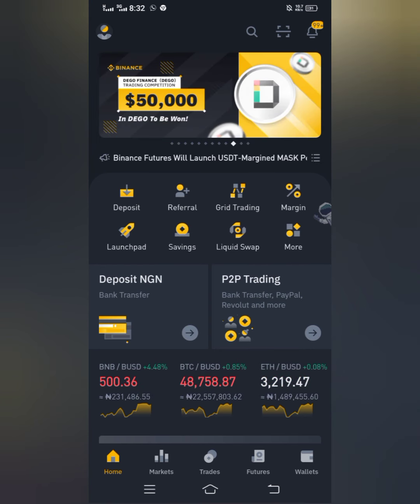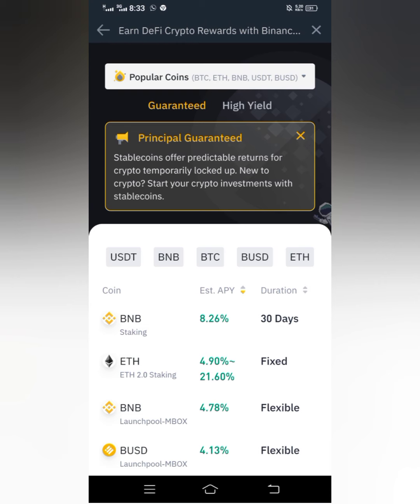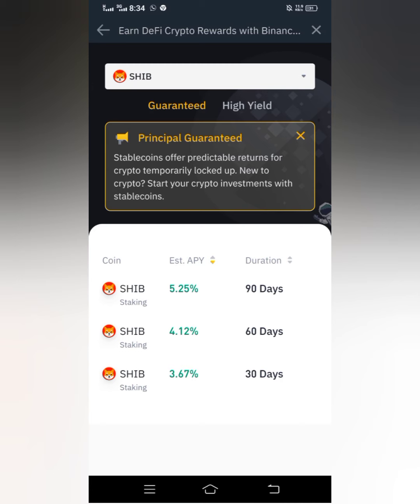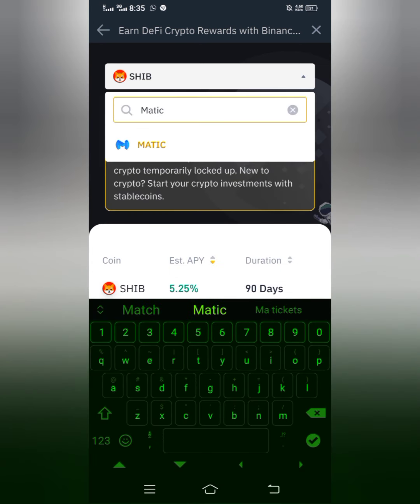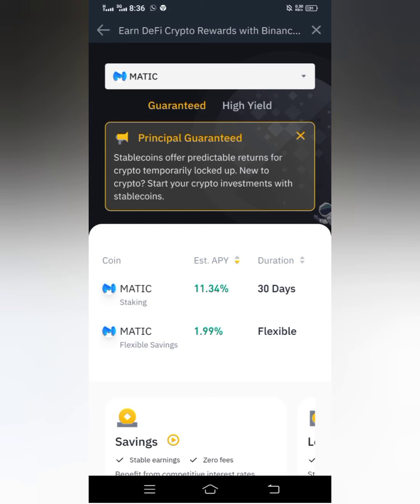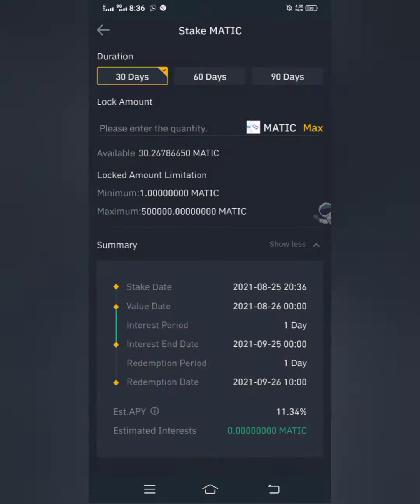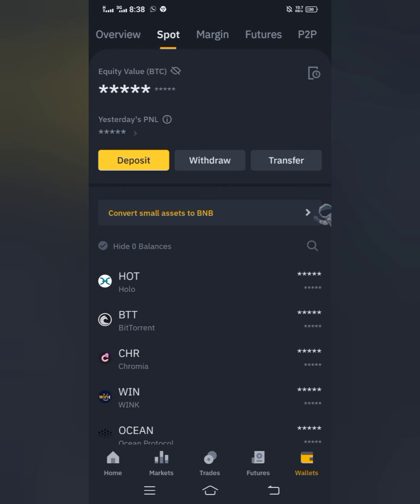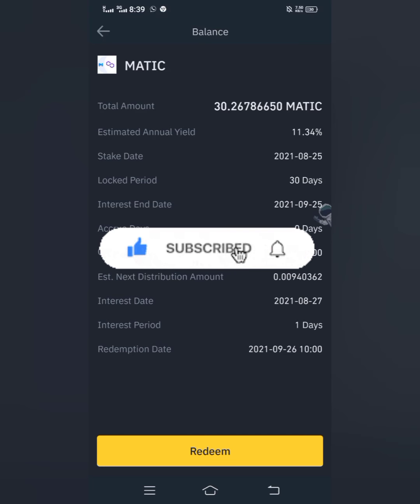HOW TO STAKE CRYPTOCURRENCY ON BINANCE